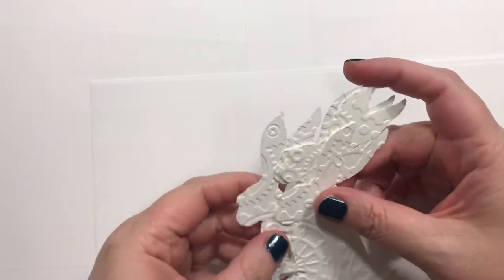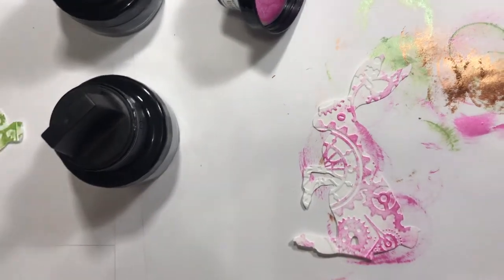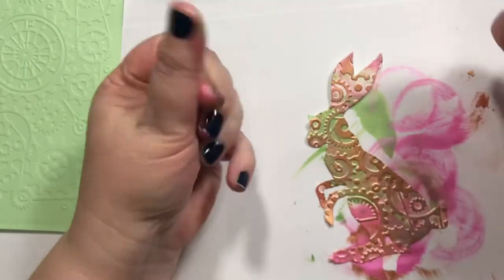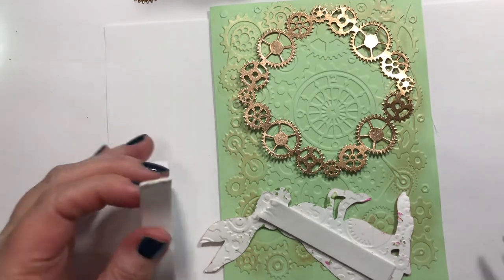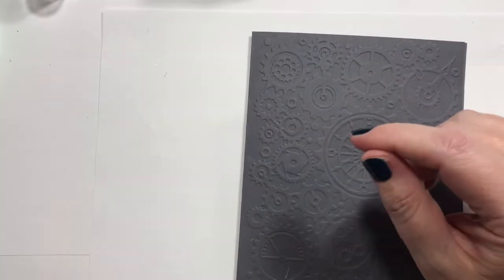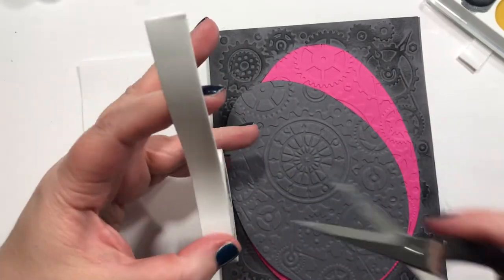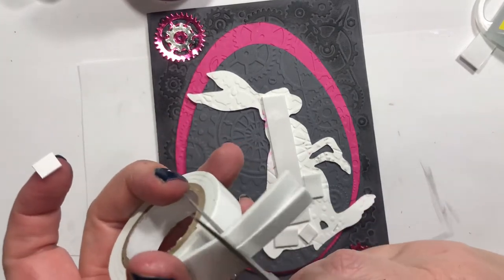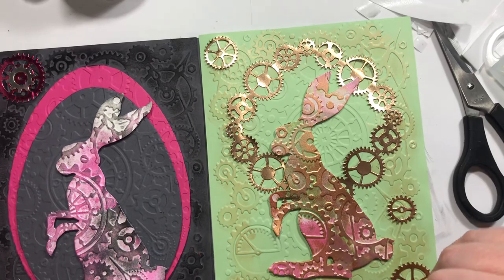Steampunk Rabbit Handmade Card